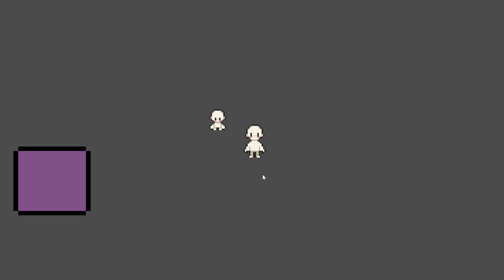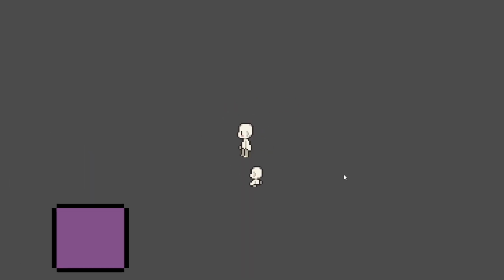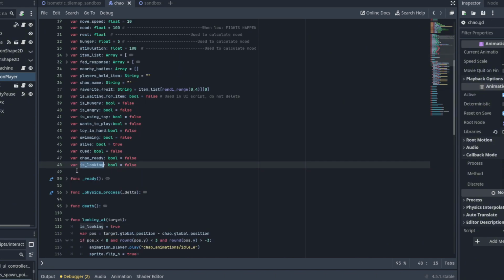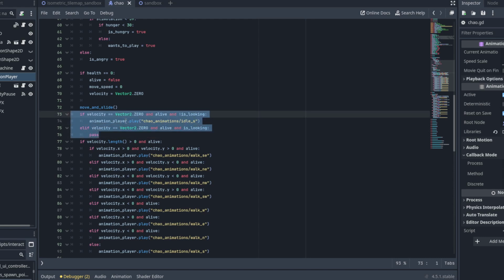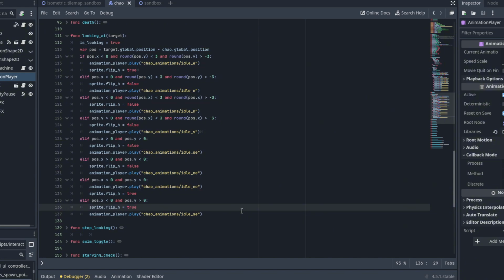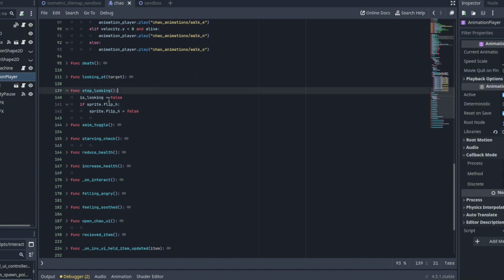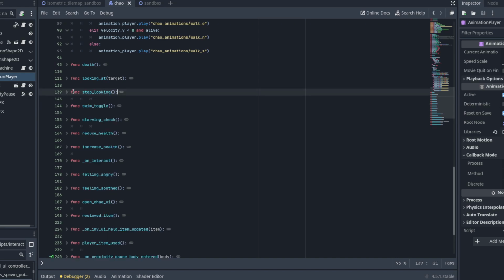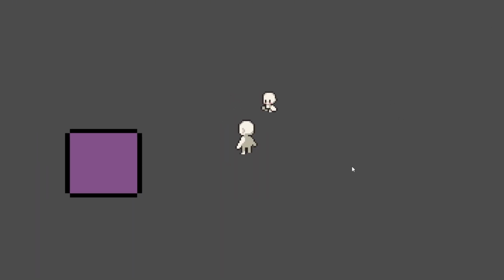Set NPC to Look at Anything (8 directions) || Godot 4 Tutorial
First tutorial ever! This should work for any top down game with 8 direction animations. I hope this was helpful at least a little bit.

Problem this solves: 0:18 and 5:32
Demonstration: 1:16
looking_at function: 1:39
Setup with 4 directions: 3:16
stop_looking function: 3:52

Ask questions if you have any!